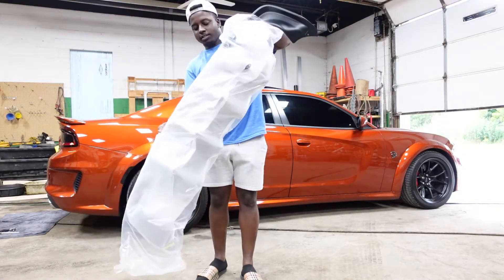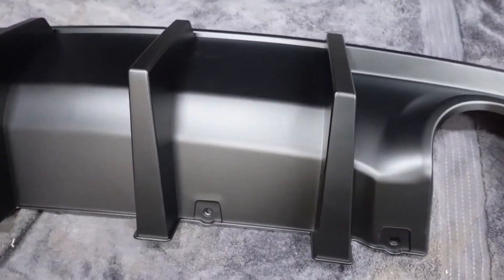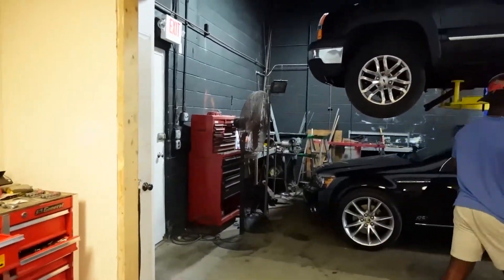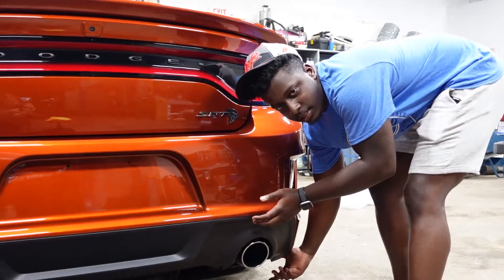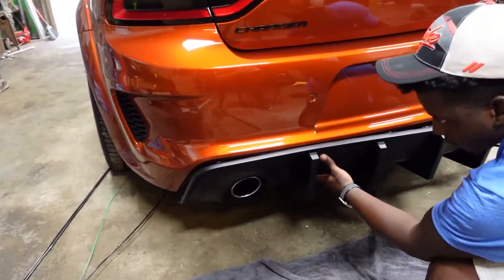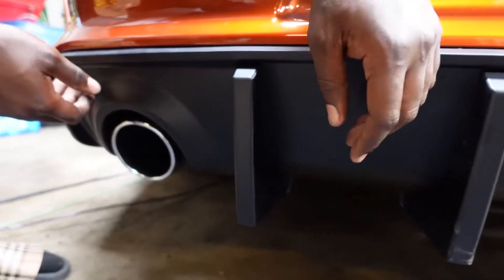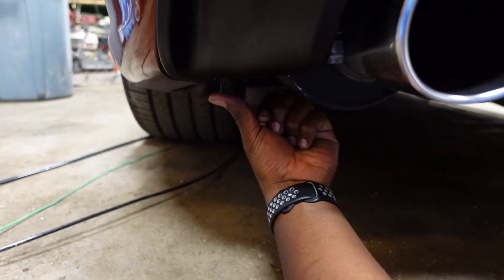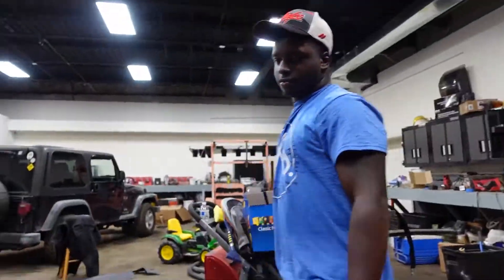How to Install REAR DIFFUSER on SRT *REDEYE WIDEBODY*